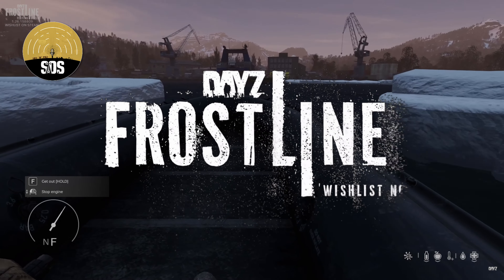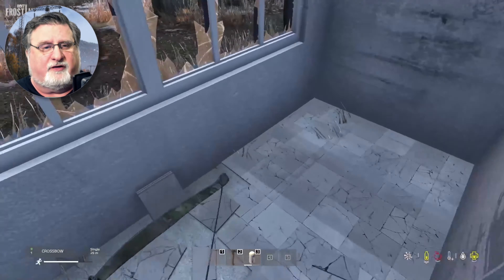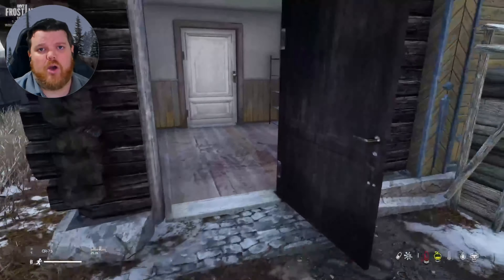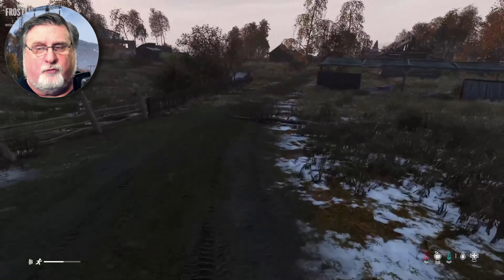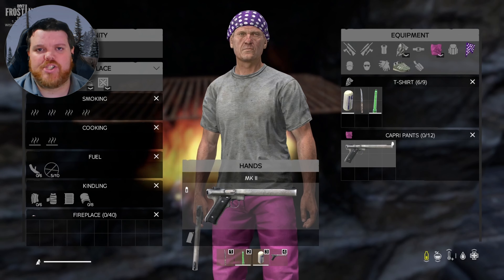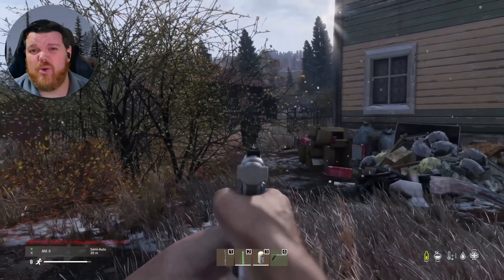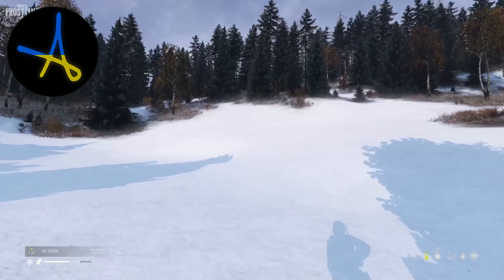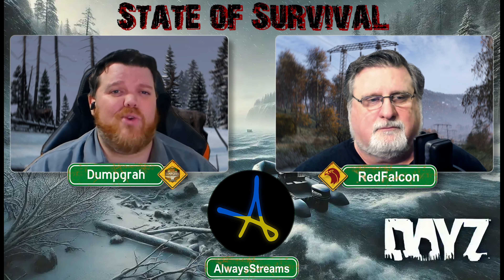Is DayZ Frostline Worth Buying?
Brace yourselves for a chilling adventure! We were lucky enough to get our hands on DayZ Frostline map during its Streamer Event, and we're here to share our in-depth first impressions before its official release on October 15th.

A Frozen Dirty Wonderland:
Sakhal, the new map, is a visual masterpiece. Imagine a vast, snow-covered landscape stretching from icy coastlines and dense clumps of forest to treacherous mountains and Hot Spring that will boil your face off.  The attention to detail is incredible, with everything from the way the snow gathers on branches to the subtile story telling environment!. This map is not joke and if you treat it as such you will not live to tell about it.

Surviving the Cold:
The cold is your constant enemy in Frostline.  The revamped temperature system means you'll need to learn take on many new challenges, build fires, and utilize new mechanics to stay warm.  We'll discuss the intricacies of managing your temperature, including the importance of insulation, the dangers of Heavy Metal poisoning and how it tied to the surprising consequences of eating snow (hint: it's not a good idea!).

More Than Just a Pretty Face:
Frostline isn't just a reskinned version of Tanoa from Arma 3 it was remaked into its own map.  The map introduces a host of new features and gameplay changes that breathe fresh life into DayZ.
DayZ Sakhal Points of Interest: Discover hidden hot springs, abandoned geothermal plants, mysterious Radadomes, and even a volcano with a breathtaking view (and a secret surprise!).
DayZ Frostline buildings that feel more lived-in and dynamic, with rearranged furniture and new layouts that add an element of surprise to looting.
DayZ Frozen Food and New Items: Learn how to thaw your frozen food, discover new canned goods like crab meat, and find specialized clothing like the sea captain's peacoat for maximum insulation.

Welcome to "State of Survival"
Our Podcast dedicated to the survival-based genre of video games.

Timestamps
Intro : 0:00
DayZ Frostline Sakhal Map : 00:12
DayZ Frostline Sakhal Towns : 01:29
DayZ Frostline Sakhal  Building Interiors : 02:19
DayZ Frostline Sakhal Unique Buildings : 04:09
DayZ Frostline Sakhal  Hot Springs : 04:56
DayZ Frostline Sakhal Island Travel : 05:11
DayZ Frostline Sakhal Base Building : 06:24
DayZ Frostline New Features : 06:56
DayZ Frostline Bonus Tip : 07:51
DayZ Frostline Temperature Rework : 07:58
DayZ Frostline Heavy Metal Poisoning : 09:53
DayZ Frostline Story Telling : 12:02
DayZ Frostline Sakhal Volcano : 13:46
DayZ Frostline Sakhal  Screenshot Heaven :  13:57